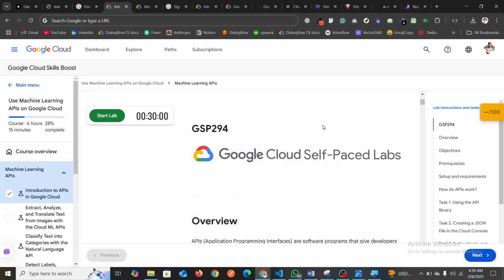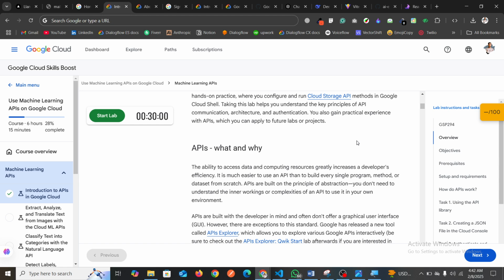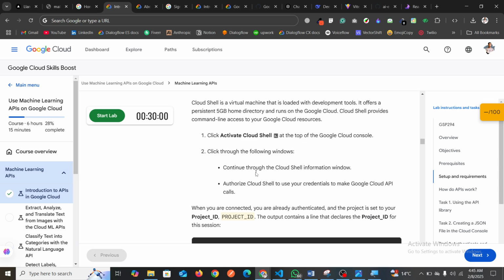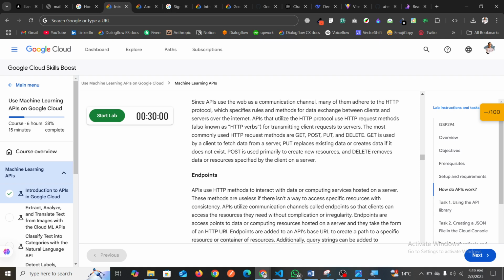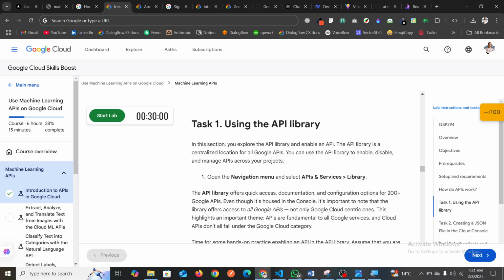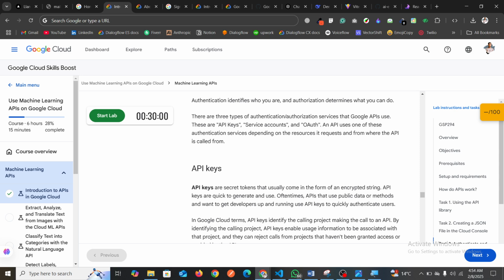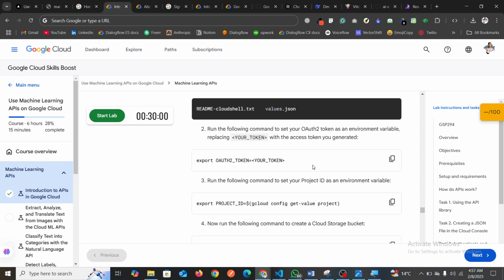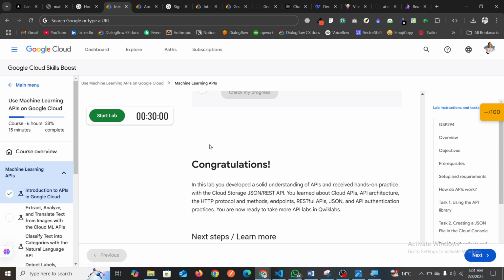Machine Learning API's on Google Cloud part-01 | Analyze Sentiment and Entities with NL API.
This video provides detailed information about ML APIs on Google Cloud. It details the practical implementation in the video.